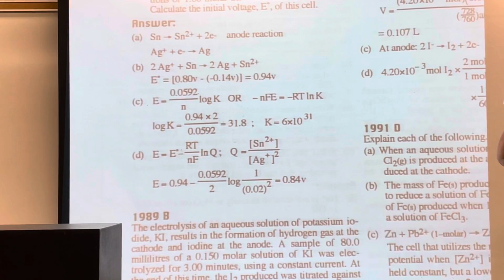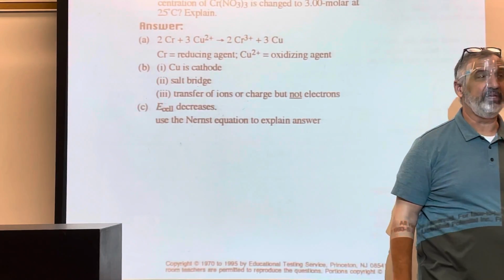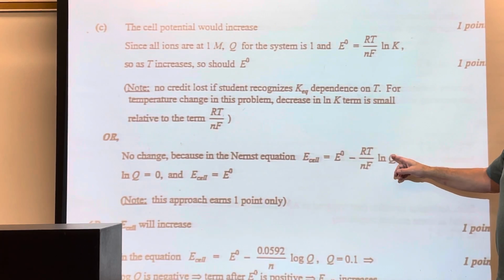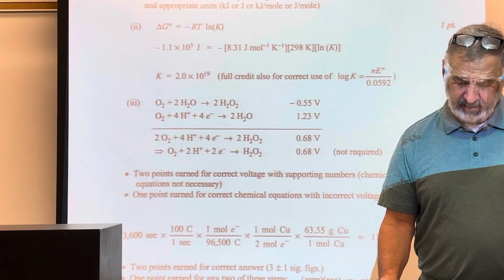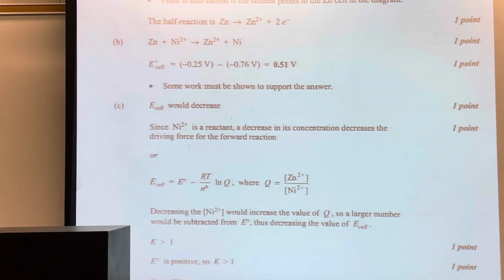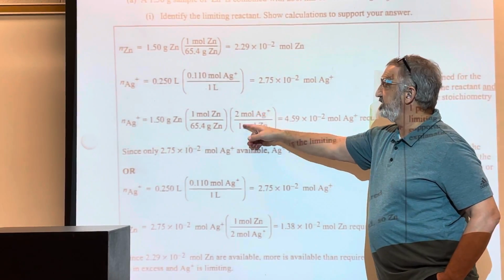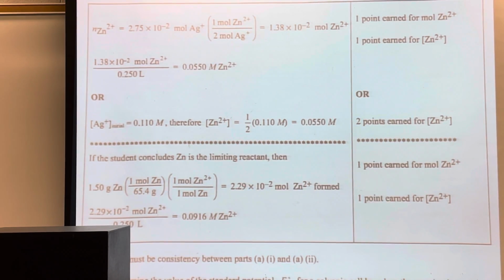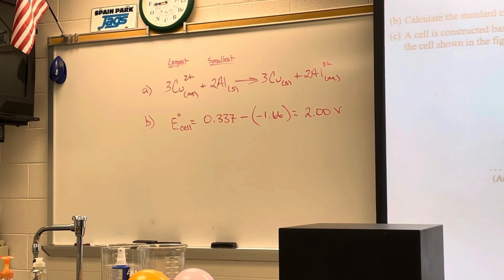Mr. Hobbs AP Chemistry 4-8-21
A  review of electrochemistry problems